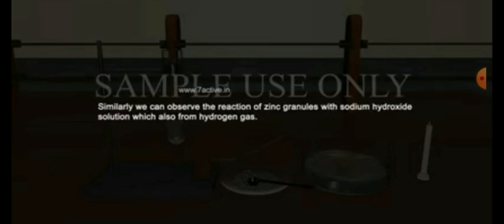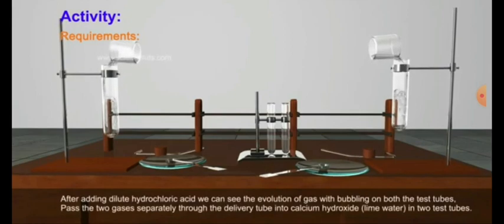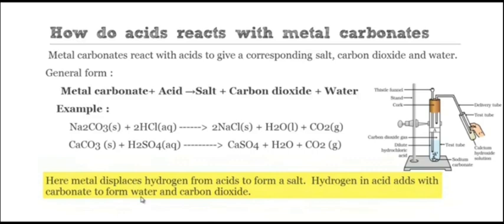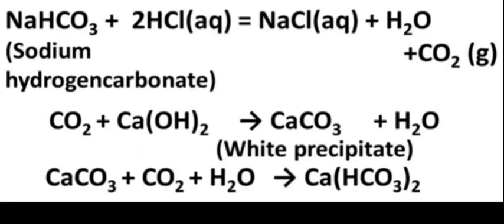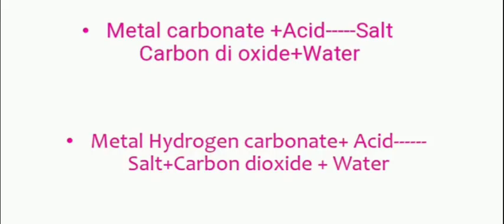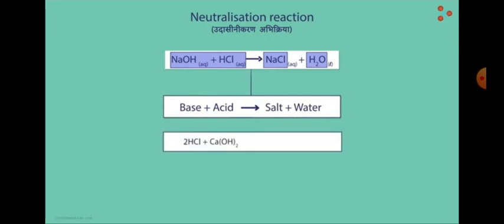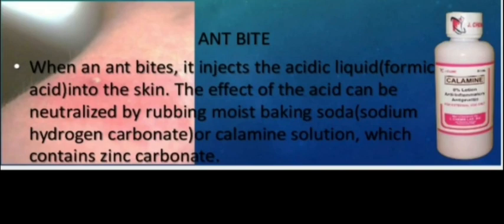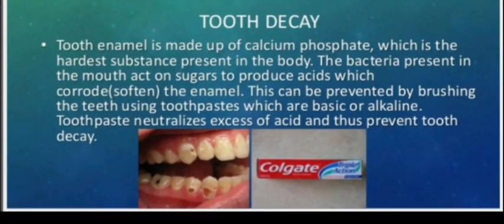10th Std.Chemistry.Acids Bases And Salts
Reactions of Acids and Bases